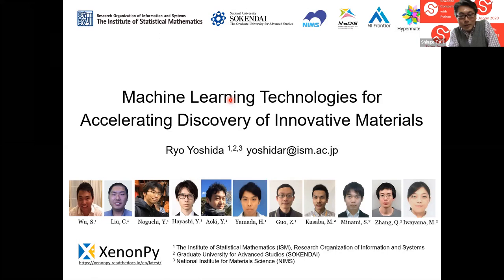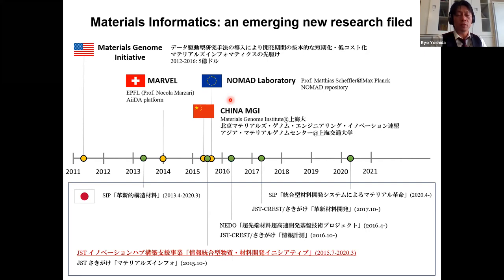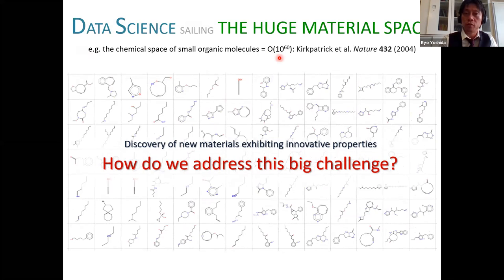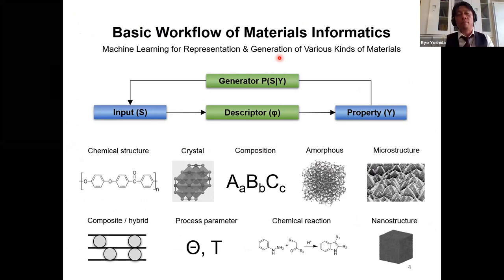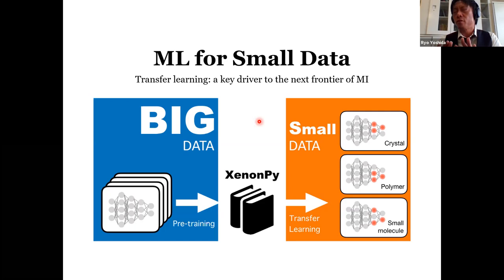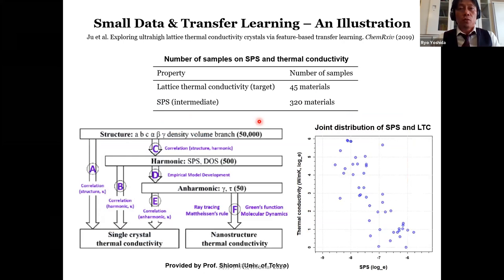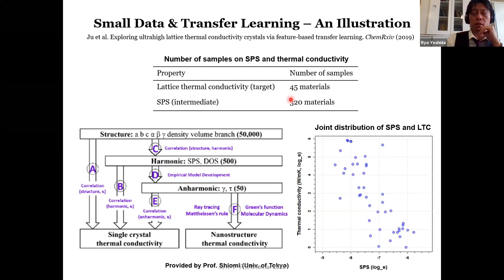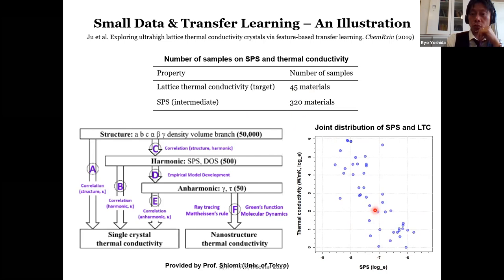Keynote: ML Technologies-Accelerating Discvry of Innovative Materials | Ryo Yoshida | SciPy JP 2020